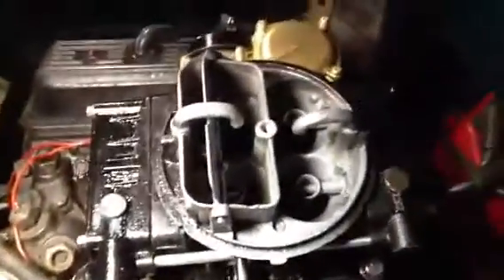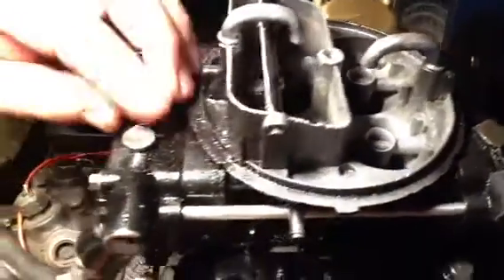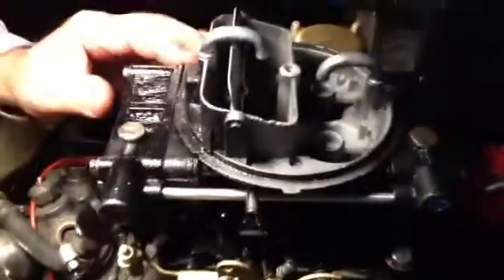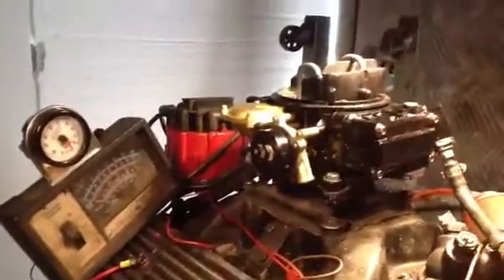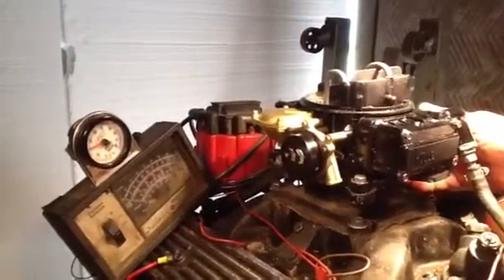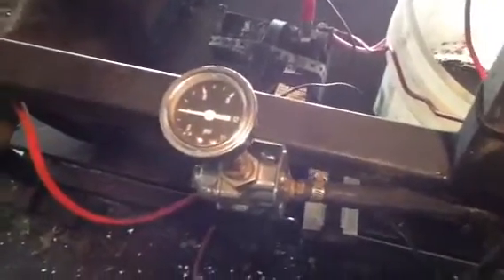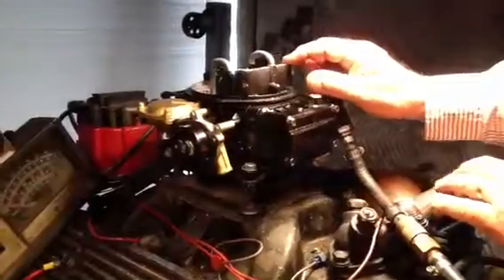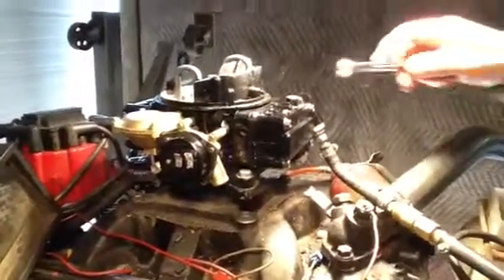J jones Holley marine carb.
This is a Holley boat carb, that is being tested on a running engine.